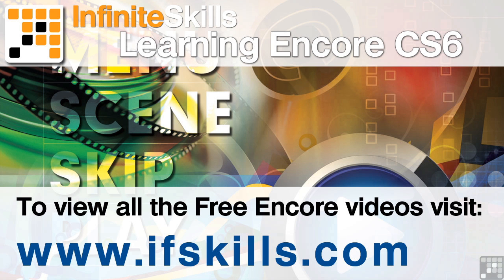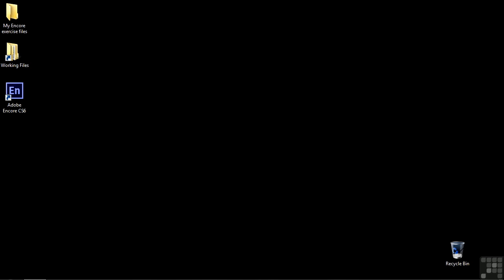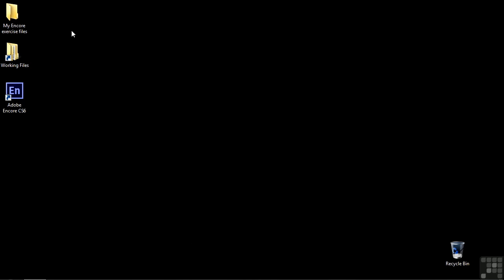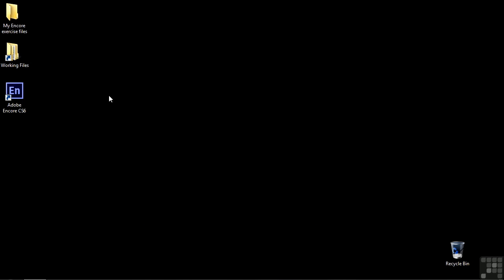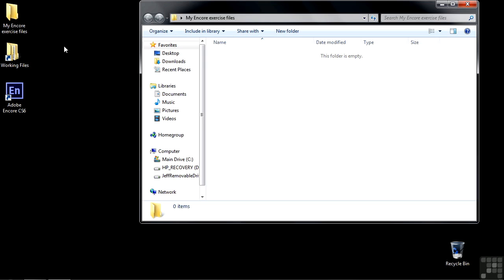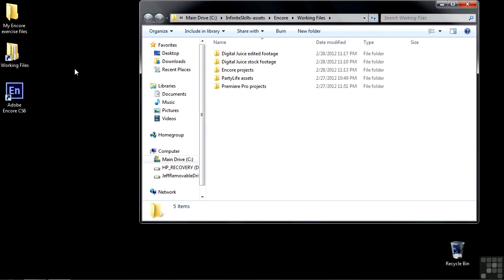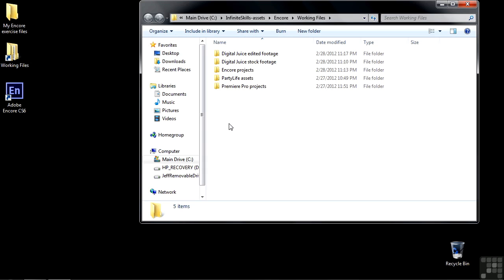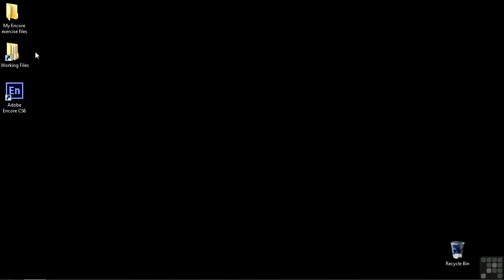Adobe Encore CS6 Tutorial | Exercise Files | InfiniteSkills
Want all our free Adobe Encore CS6 Mobile Training Videos?

More videos from the full Adobe Encore CS6 Mobile course can be seen This video shows how to use the work files that come with the complete Adobe Encore CS6 training video course by InfiniteSkills. It includes 72 separate lessons and 9 hours of hands-on training in professional video publishing. More info can be found at the above link. YouTube